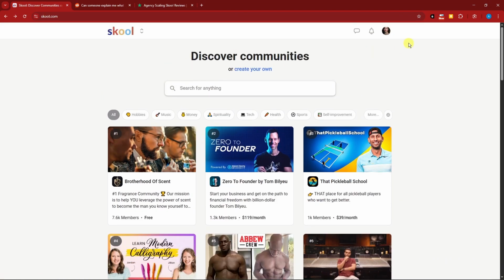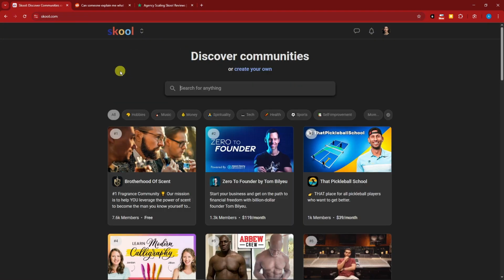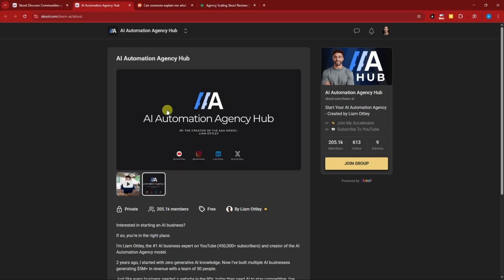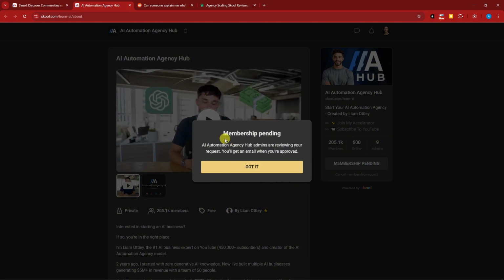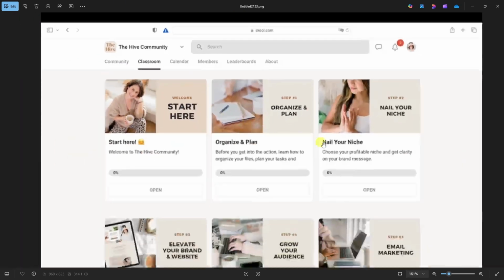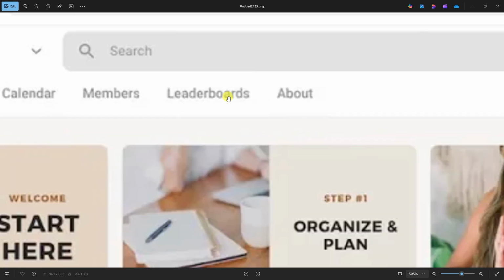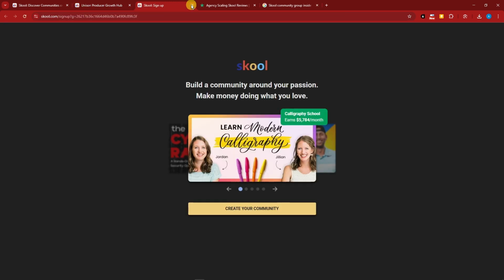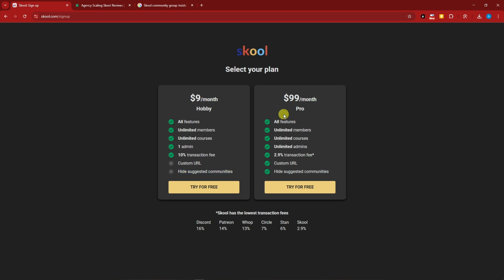How to Use Skool in 2025 (Complete Guide)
🎓 New to Skool in 2025? Don’t worry—you’re not the only one trying to figure out if it’s a course platform, a community hub, or some kind of productivity sorcery 🧙‍♀️💻

In this complete guide, I’ll show you how to use Skool like a pro: joining communities 🫂, taking courses 📚, tracking progress 📈, and maybe even starting your own 👑
No fluff, just fun and functionality—because learning shouldn’t feel like homework 😎📖